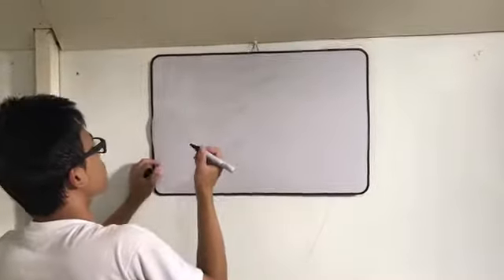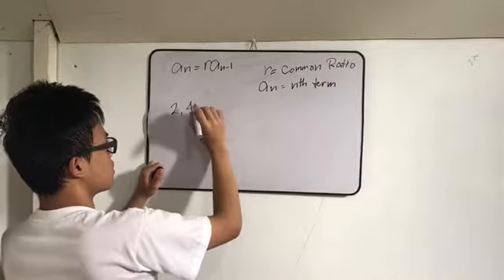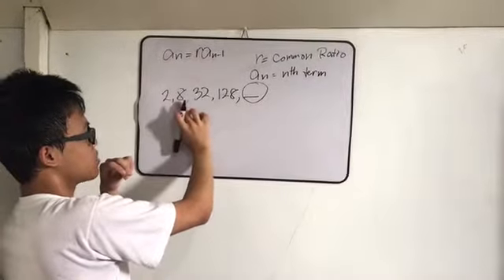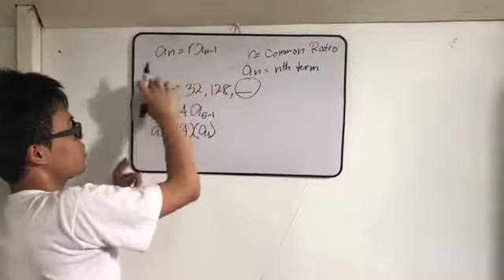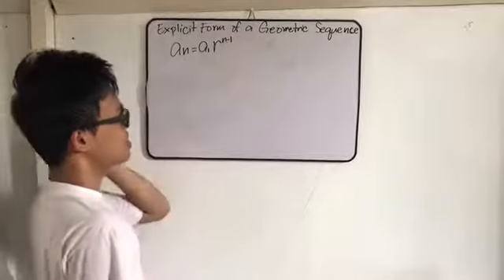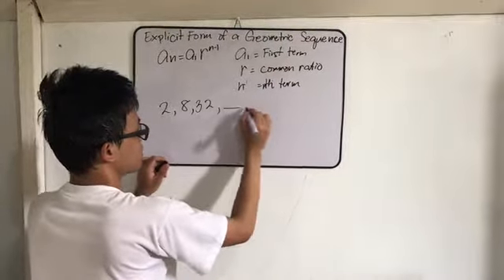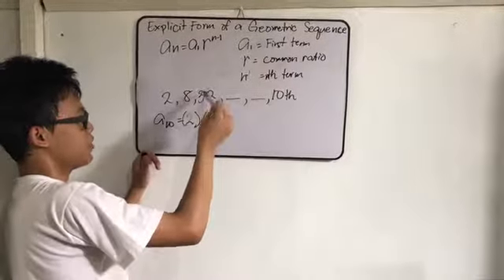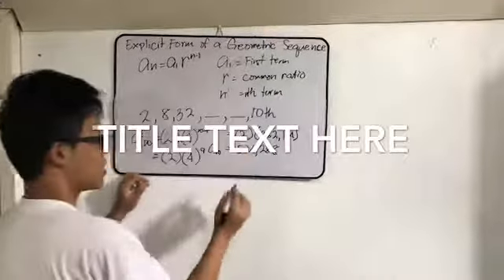Explicit and recursive form of geometric sequence